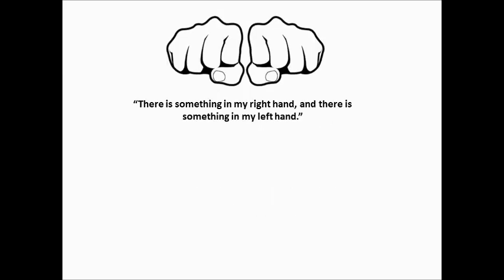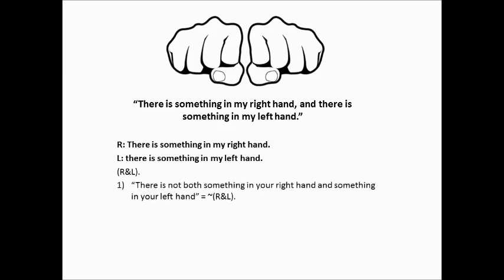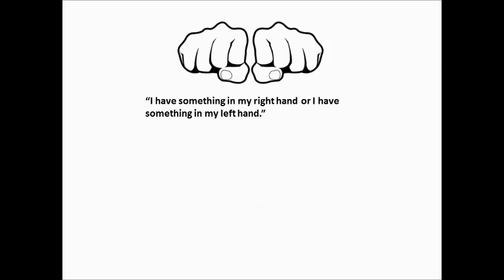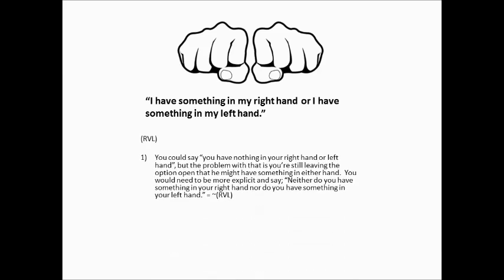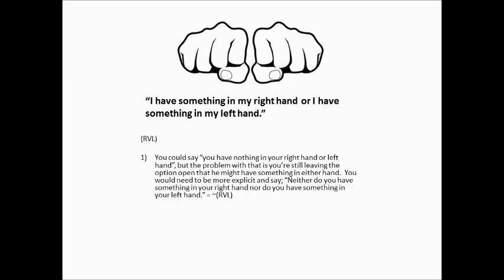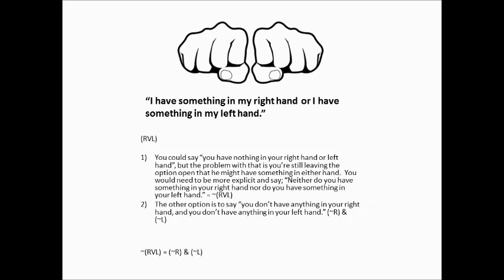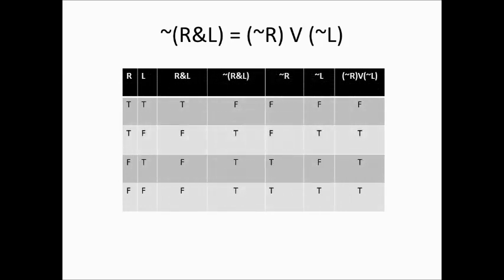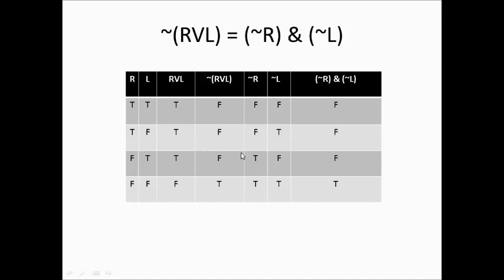DE MORGAN'S LAWS EXPLAINED WITH THE HAND TRICK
I like pop tarts.